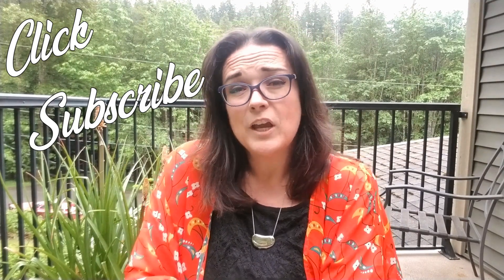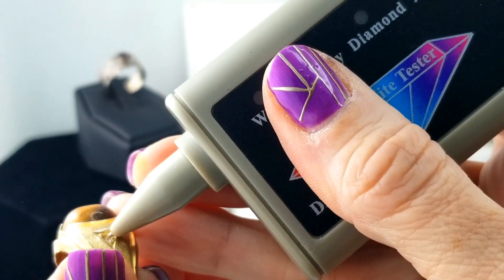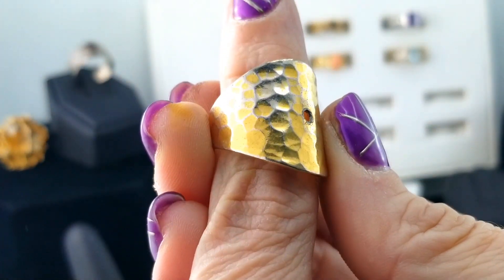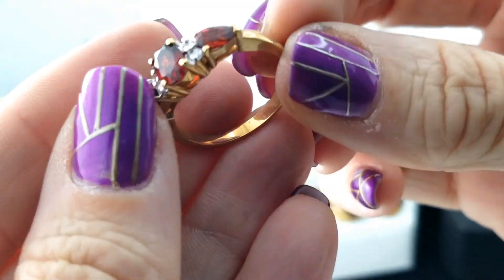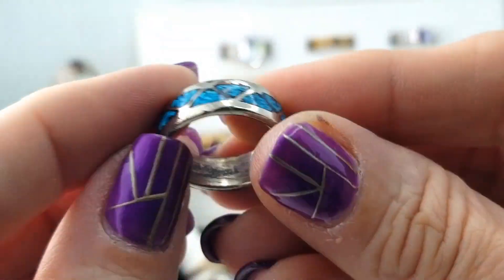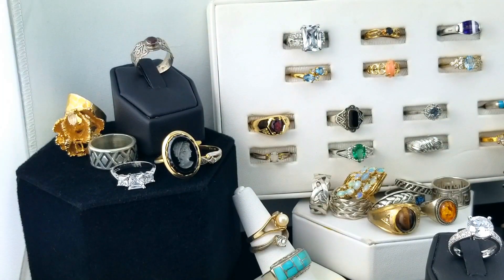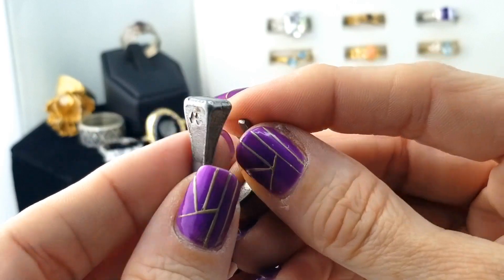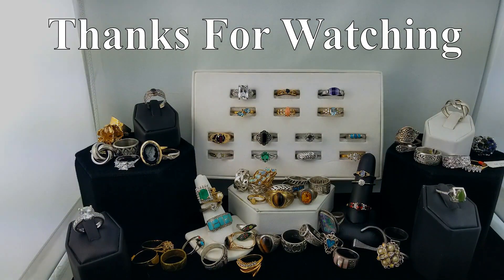Come To Work WIth Me - Episode 62 - I CAN'T BELIEVE THIS IS REAL!!!